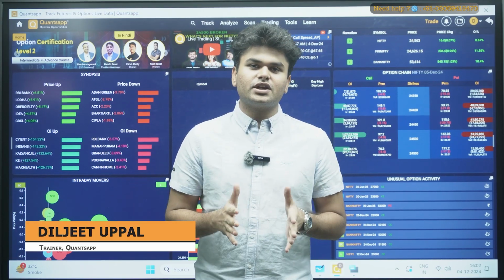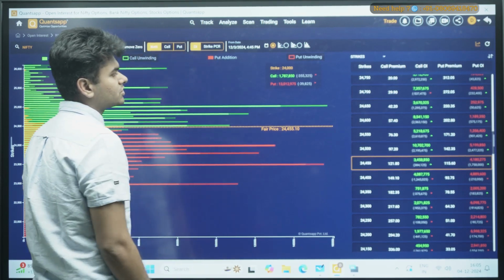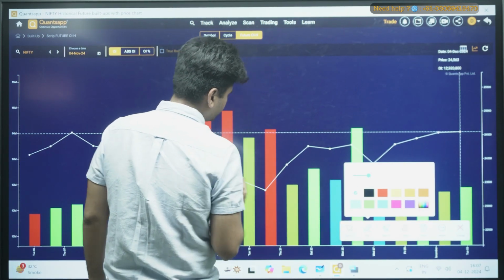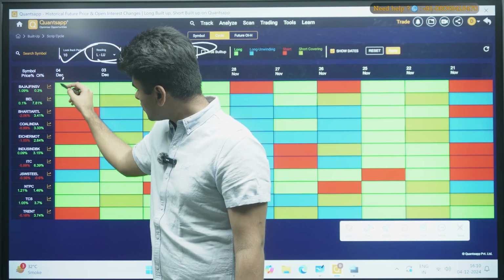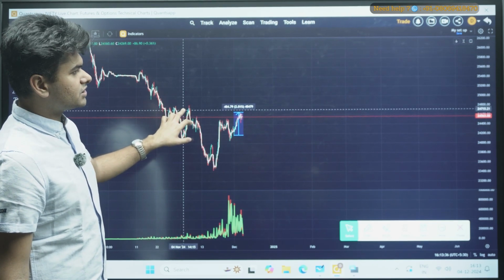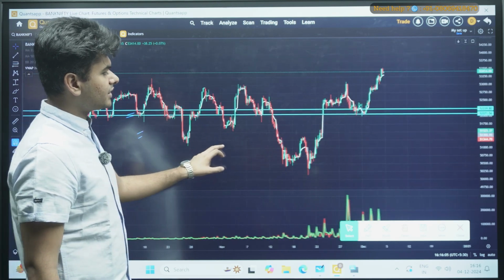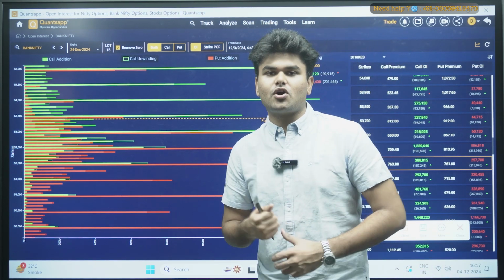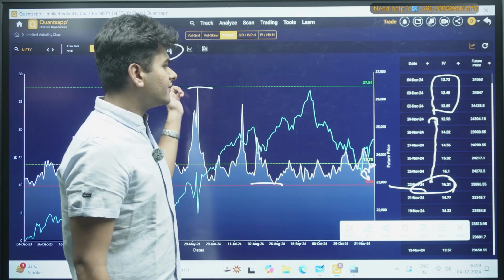Nifty Expiry Analysis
In this video, we'll dive deep into Nifty Expiry Analysis, breaking down its significance and how it affects the Indian stock market, particularly the Nifty Index. Expiry day, which occurs on the last Thursday of every month, is a crucial event for traders, as it marks the end of the current series of Nifty Futures and Options contracts.

### What We'll Cover:
1. *What is Nifty Expiry?*
   - We'll explain when and why Nifty Futures and Options expire and what makes this day so important for market participants.

2. *Impact of Expiry on Market Movement*
   - How the market reacts as traders adjust their positions. We'll talk about volatility, price action, and settlement price.

3. *Key Concepts to Watch Out For*
   - Open Interest (OI): Understanding market sentiment and position buildup leading up to expiry.
   - Max Pain Theory: What is the Max Pain point, and how can it give insight into potential market direction?
   - Implied Volatility (IV): How volatility affects options pricing and market expectations during expiry.

4. *Expiry Week Behavior*
   - The last few days leading to expiry often witness high volatility. We'll highlight key patterns that emerge and how you can use them to make informed decisions.

5. *Expiry Trading Strategies*
   - Discover the best strategies that traders use around expiry, like Iron Condors, Butterfly Spreads, and Straddles.

By the end of this video, you'll have a clear understanding of Nifty Expiry, how it impacts the market, and how you can use this information to improve your trading strategies.